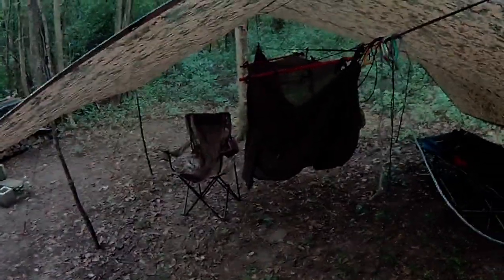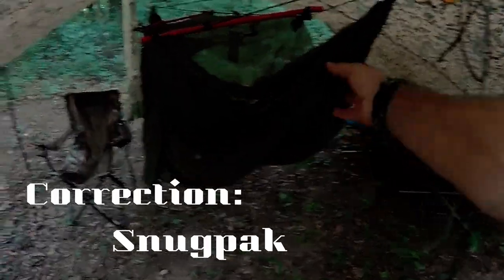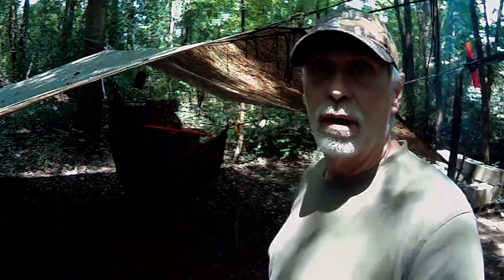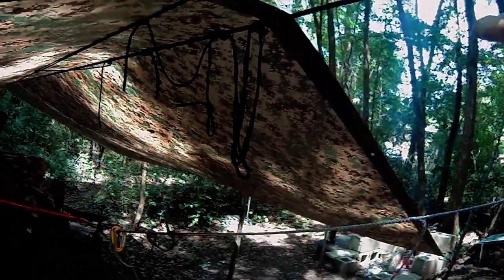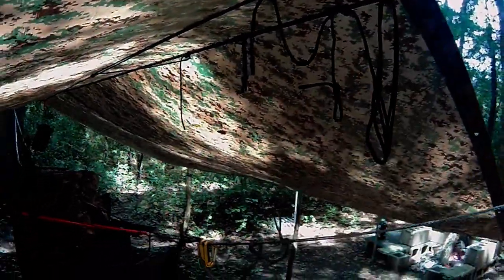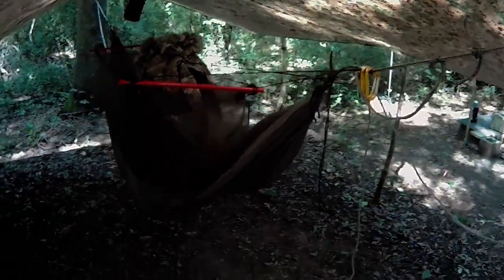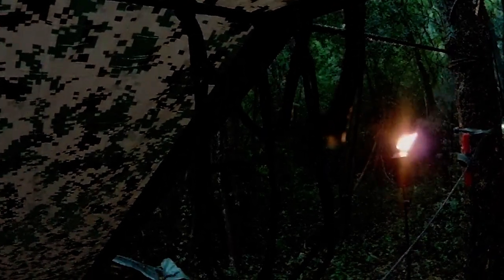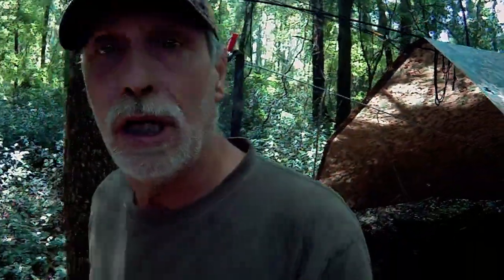Camping in a Hurricane, Storm Practice!!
Providing useful information for campers, whether you are just beginning  or have become a seasoned camper.

I invite you to continue the conversation by clicking the discussions tab and choose a conversation to interact with. Let's share our tips, experiences, and ideas with others so they too can enhance their adventures.

When in doubt, go camp!!